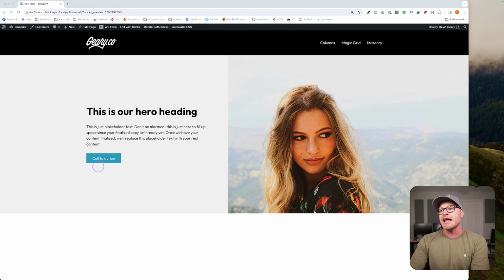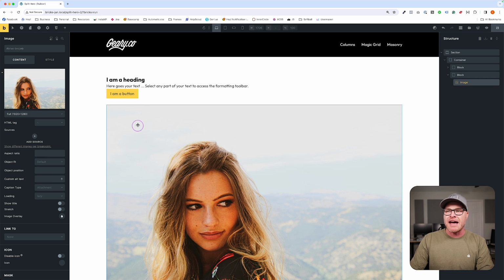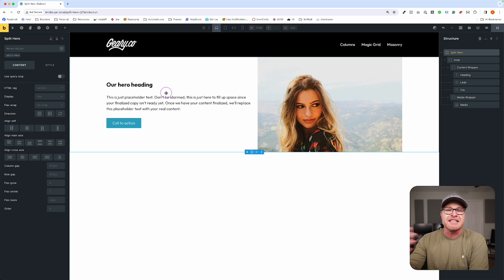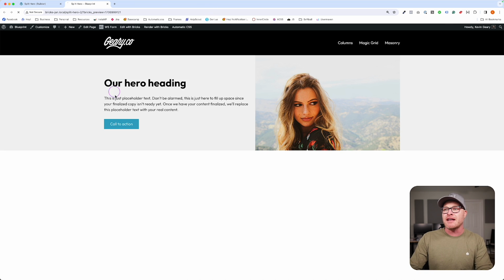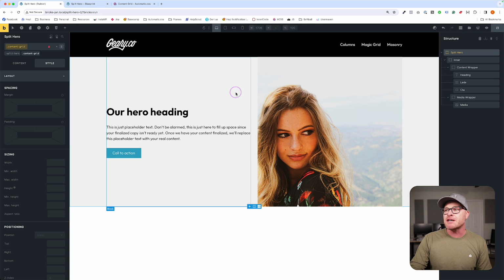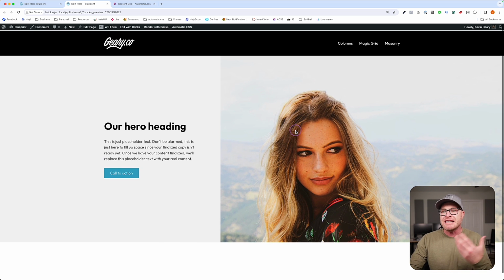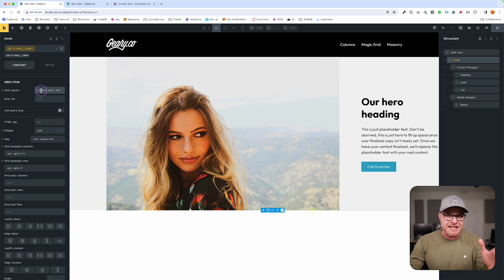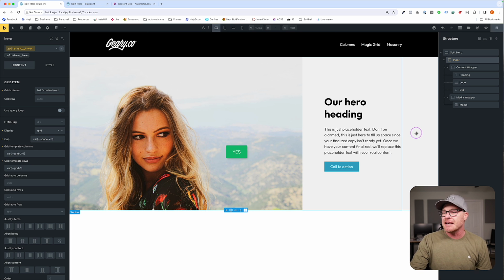How to Create a Split Hero Layout With a Magic Wand Called "Content Grid"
Full-Bleed Split Hero layouts are popular but not all that easy to get right. If you want to make the entire thing full width, that's pretty simple, but the requirements usually call for maintaining proper content alignment with the rest of the page's content.

In situations where you need to maintain proper content alignment while also still achieving full bleed media, you usually have to use some sort of breakout technique. And if the media needs to be on the left, you also need some flexbox magic.

Not anymore, though. Content Grid actually makes this insanely easy. Too easy, perhaps.

In today's video, I'll show you the Automatic.css "content grid" approach to achieving this layout in just minutes. Next week, I'll teach the old-school flexbox/breakout method.

Content Grid is available as of ACSS v2.8. You can read more about it

*** MY TOOLS ***

*** INNER CIRCLE ***

*** SOCIAL ***

*** CHAPTERS ***